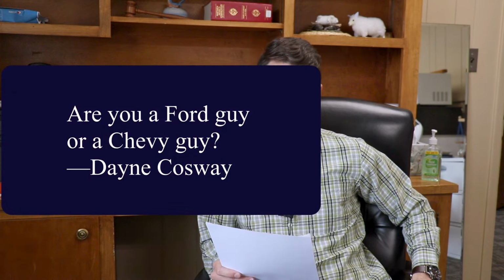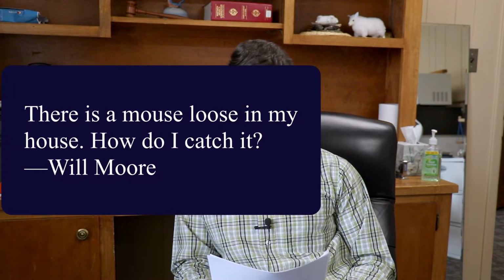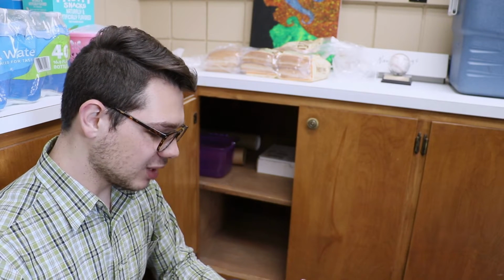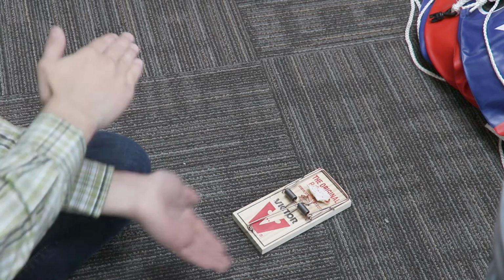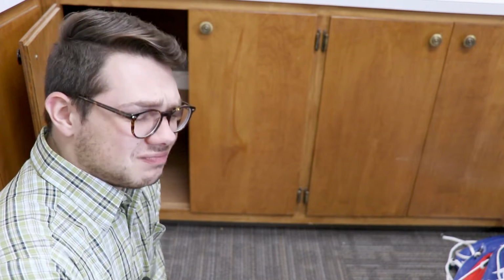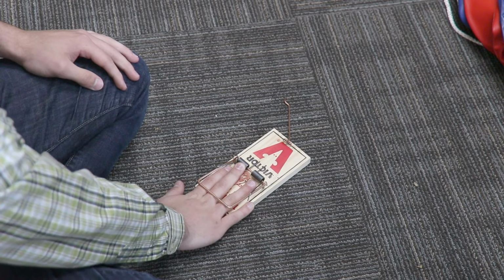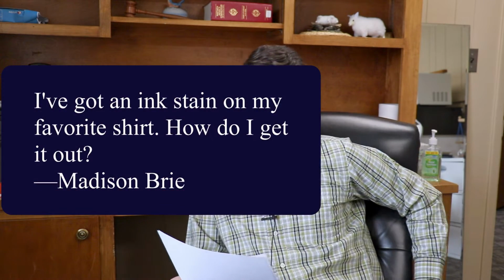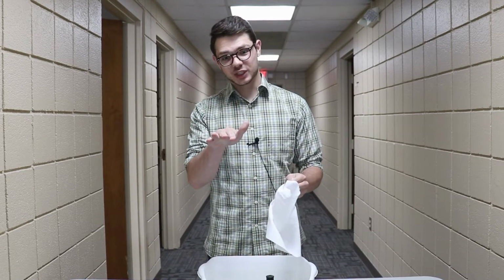The mouse was how big!? (Advice with Bryce)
Videos for middle school VBS at East Taylorsville Baptist Church